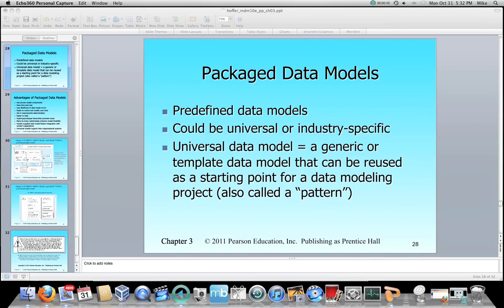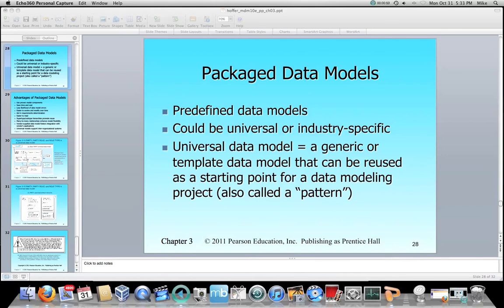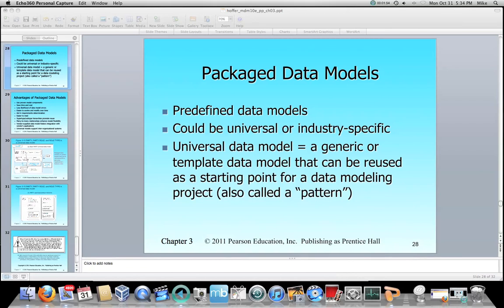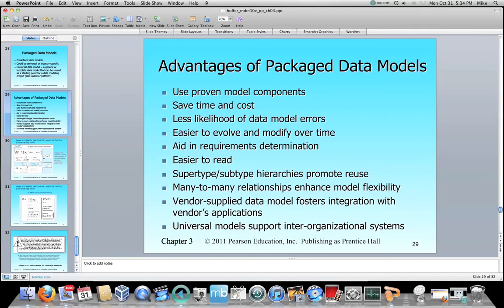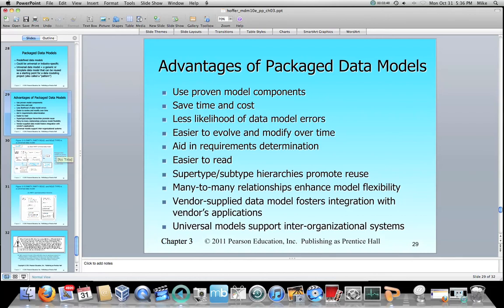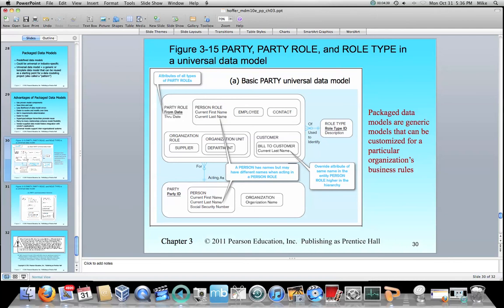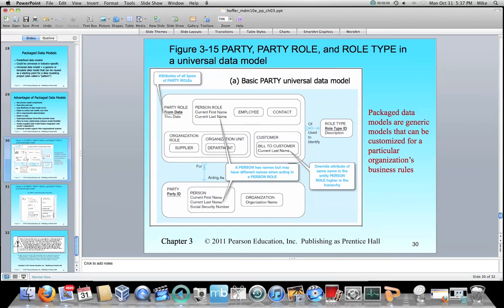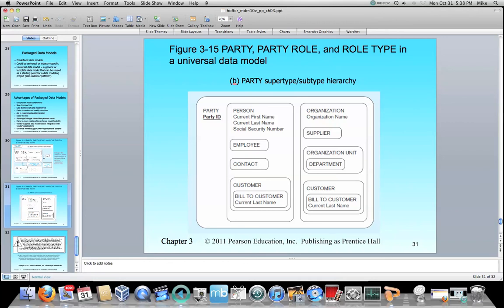Ch 3 PackagedDataModels